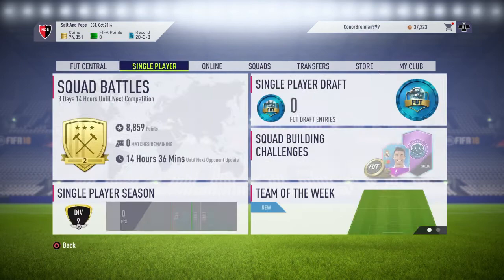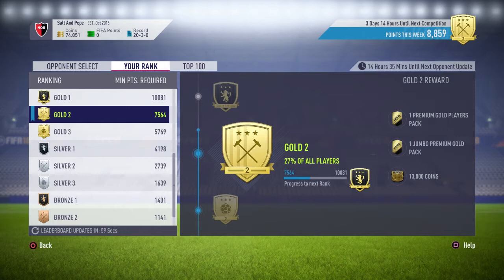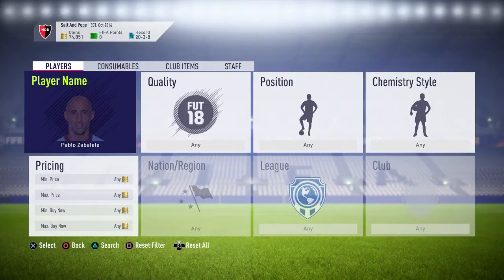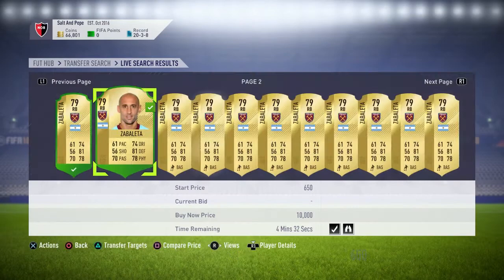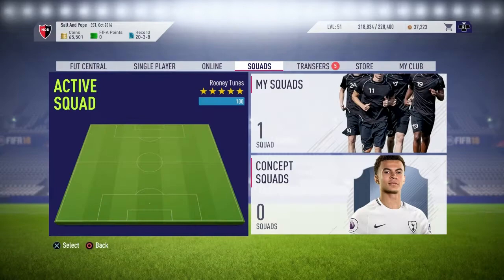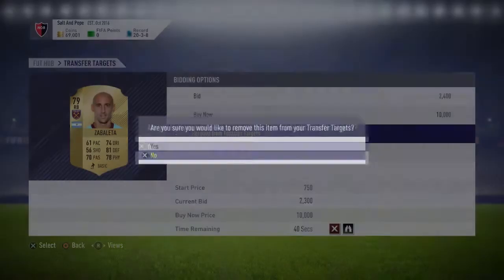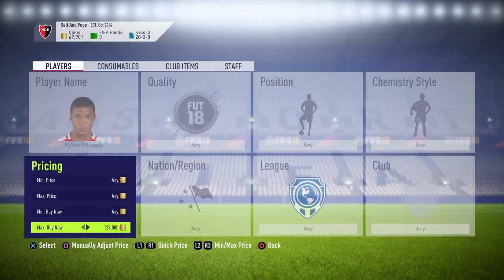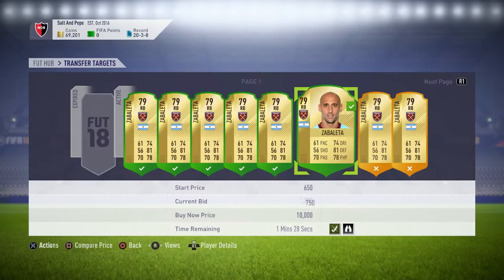HOW TO MAKE MILLIONS OF COINS (FIFA 18 ULTIMATE TEAM)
Today I am going to show you an easy method on how to make millions of coins in FUT 18 this method does take time but you can get lucky and someone good in a pack.